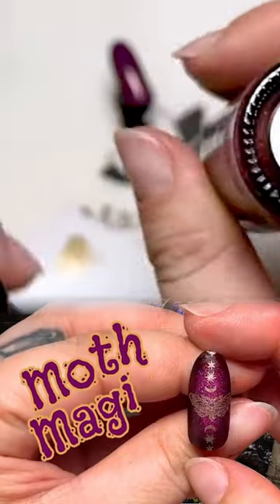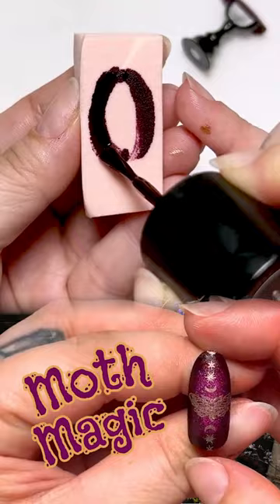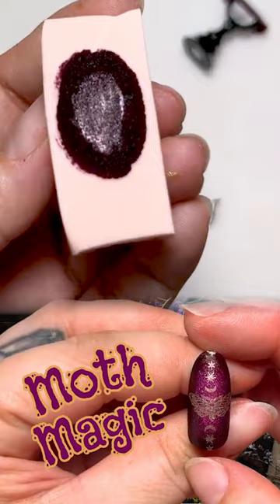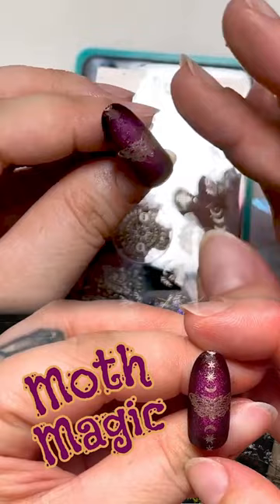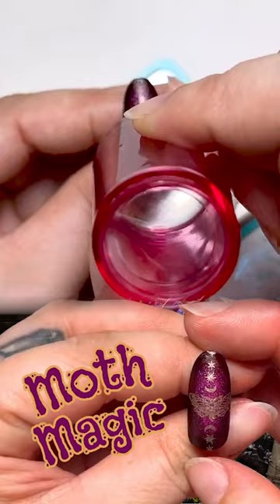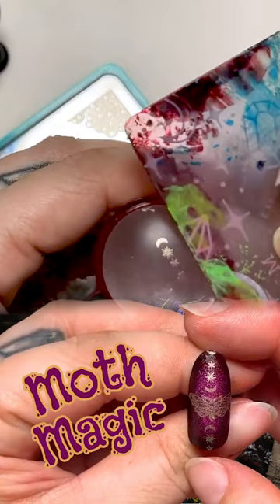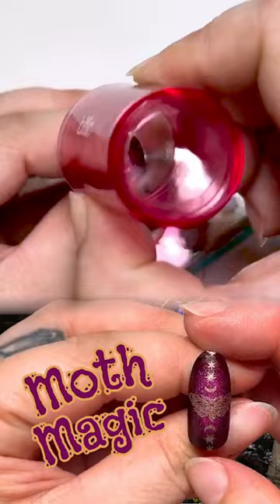🤎 Halloween Nails: Witchy Moth Nail Stamping Art | Maniology M312